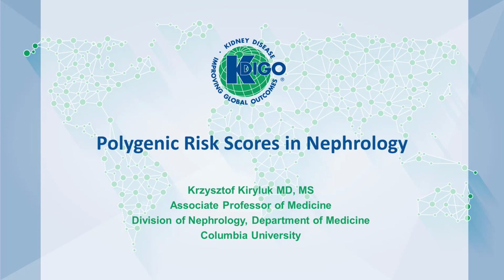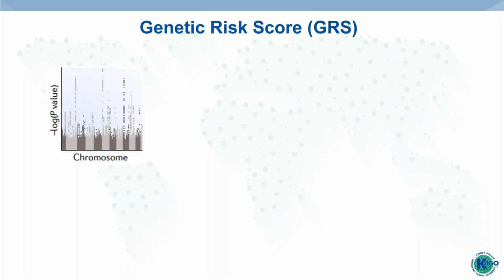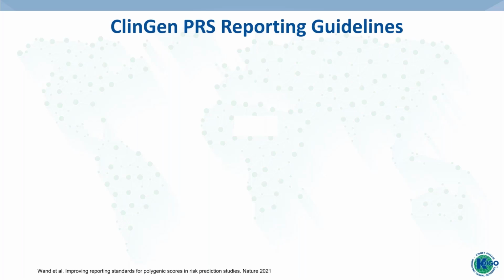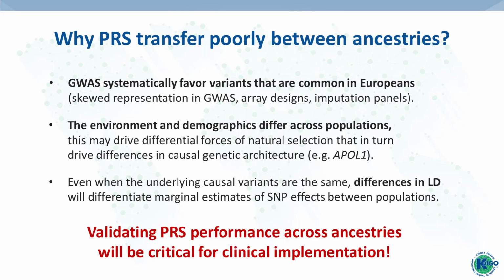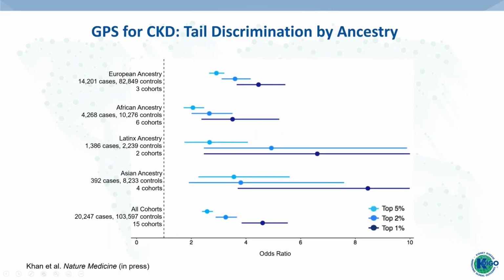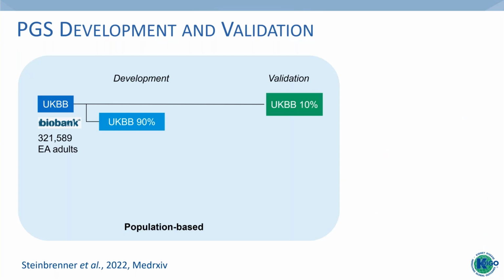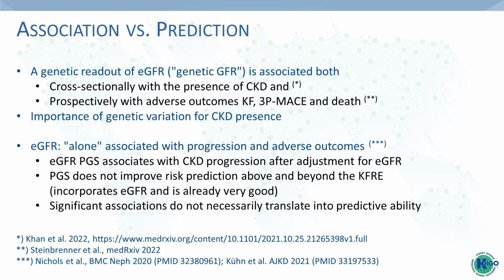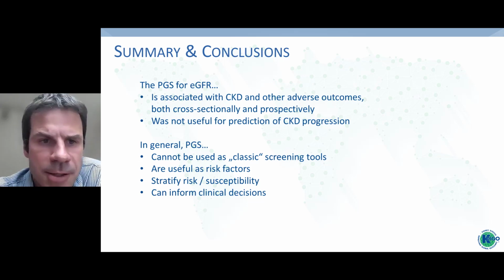Episode 9 - KDIGO Genetics in CKD Webinar Series: The Role of Polygenic Risk Scores in Nephrology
In Episode 9, Krzysztof Kiryluk, MD, MS (United States), and Matthias Wuttke, MD (Germany), discuss polygenic risk scores (PRS), their definition, and the implications for nephrology. This webinar also explores the potential clinical applications of PRS, the concepts and limitations of PRS, and the role of PRS in risk prediction studies.